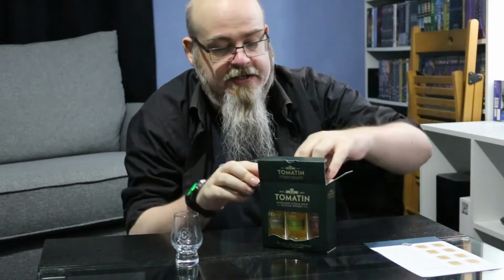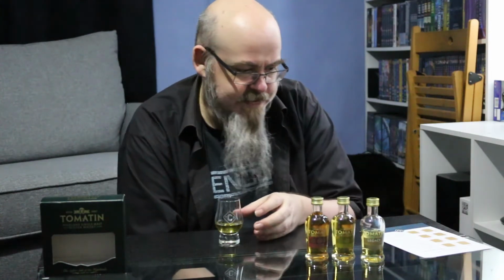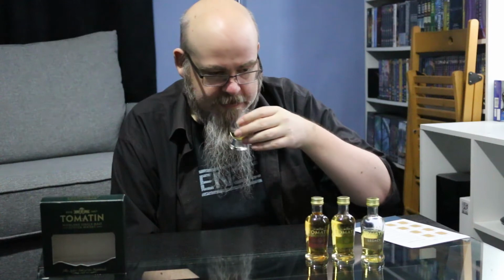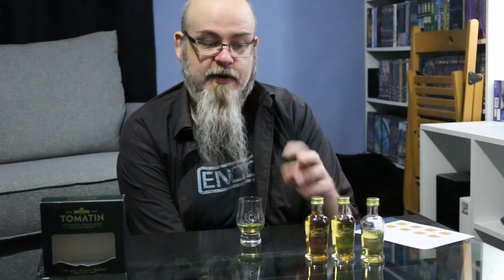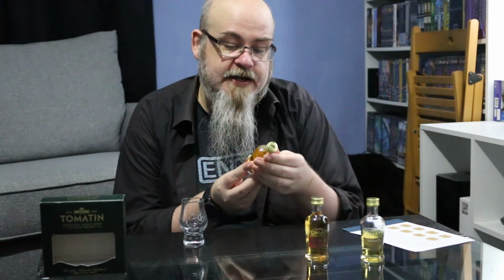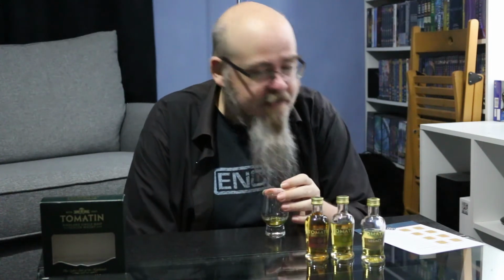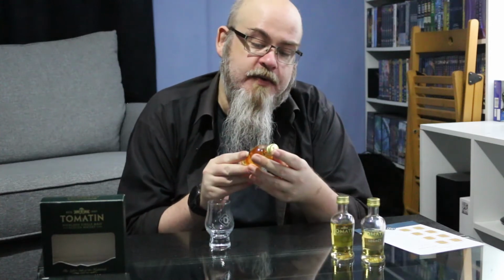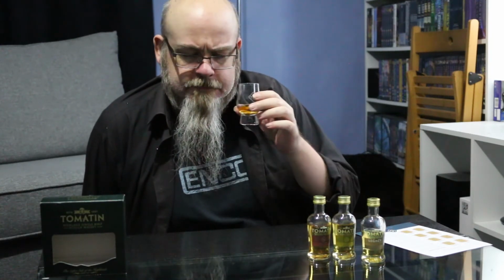VEDA'20 #26 - Whisky Tasting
Tasting some whisky I bought in Glasgow last year.